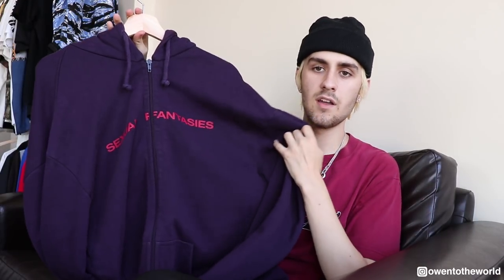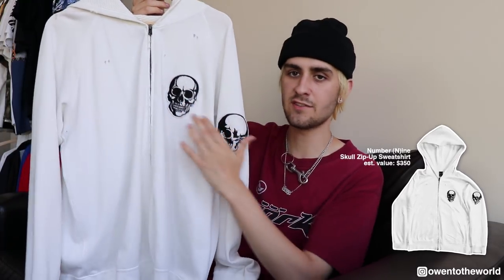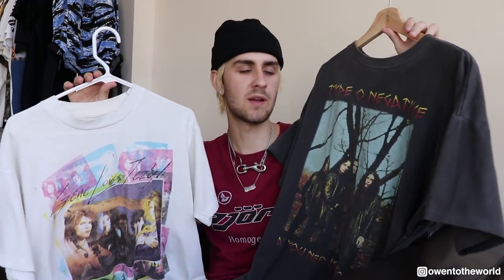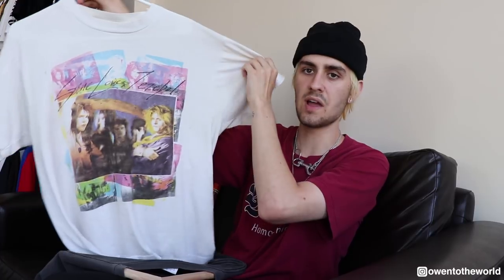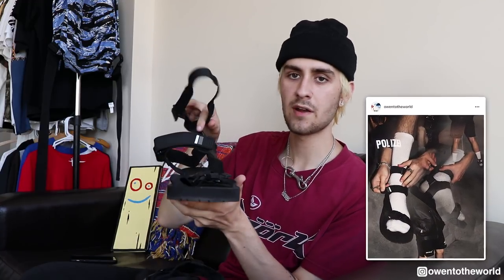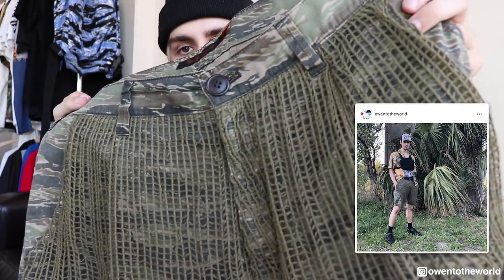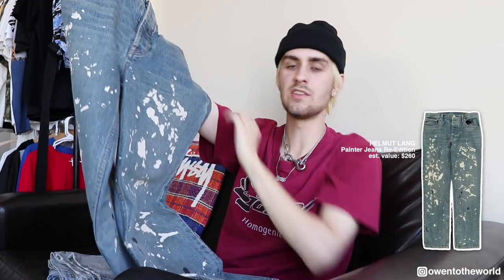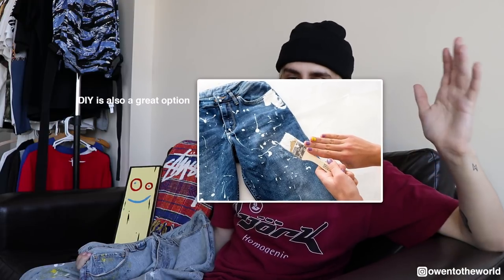MY TOP 5 STREETWEAR SPRING ESSENTIALS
Yo! Today I go over some of my essentials going into spring of 2018.

🙏🏻 Please submit your outfits!